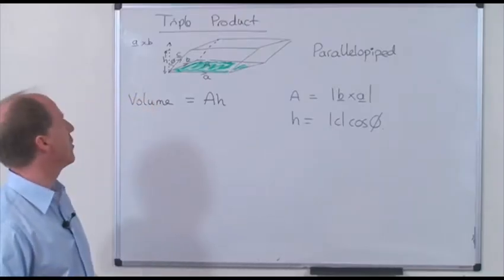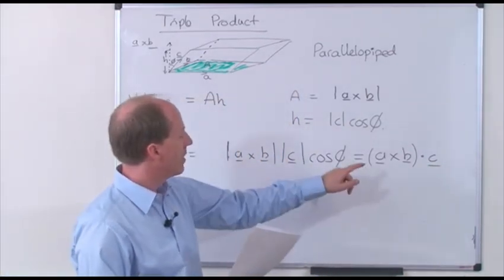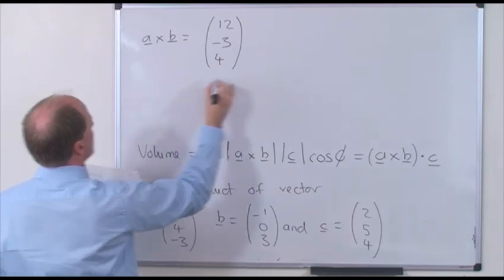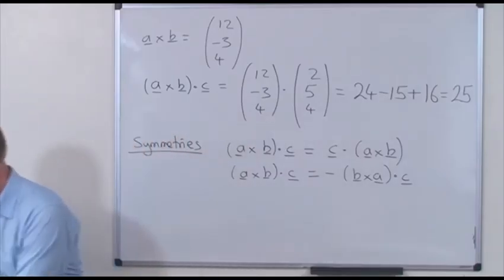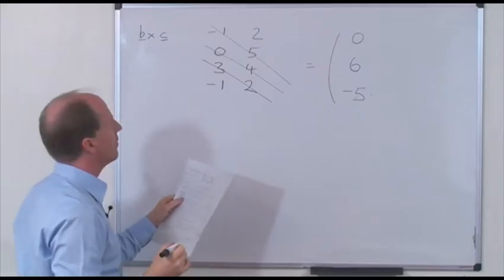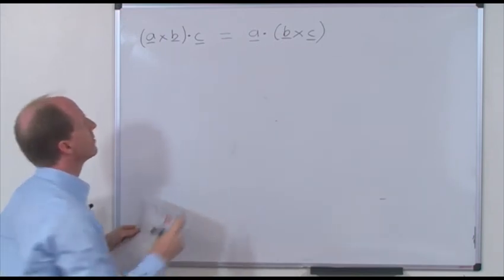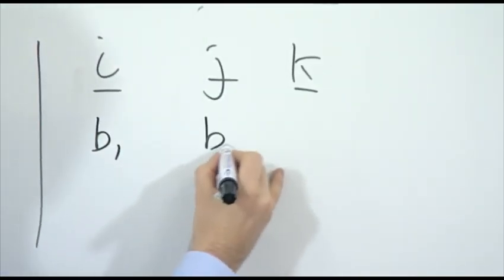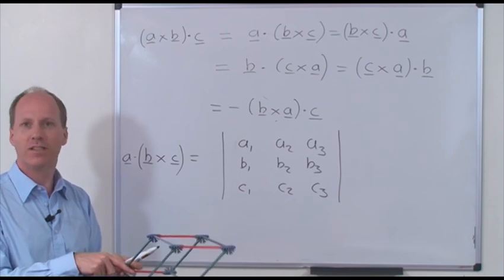Cross or Vector Product pt2 Oliver Harlen